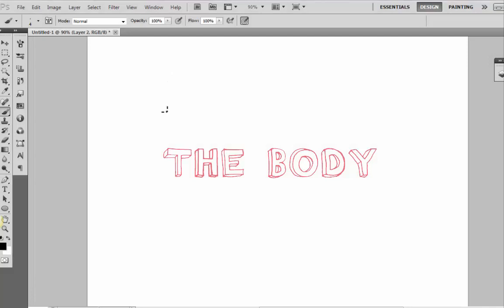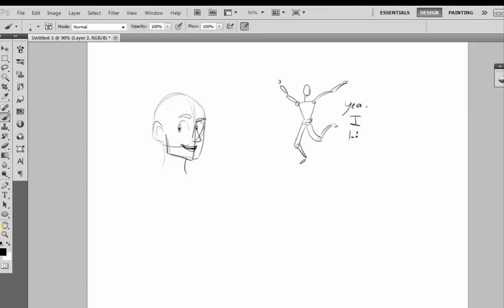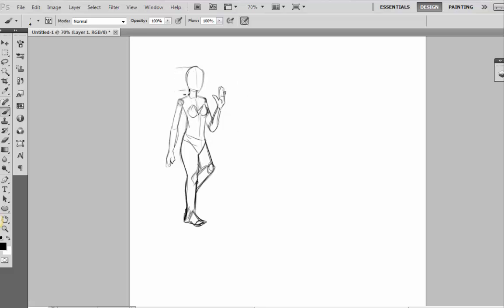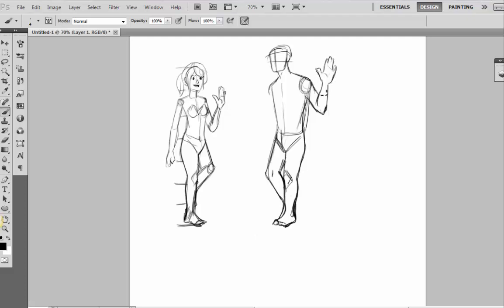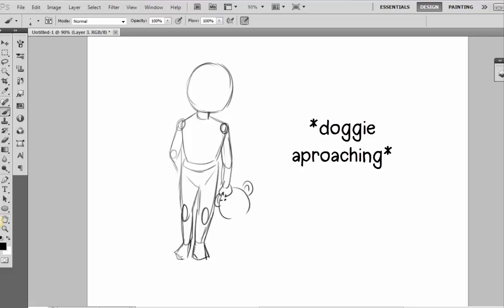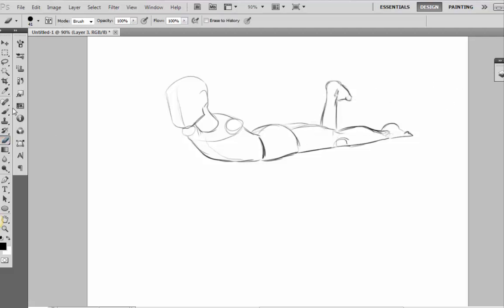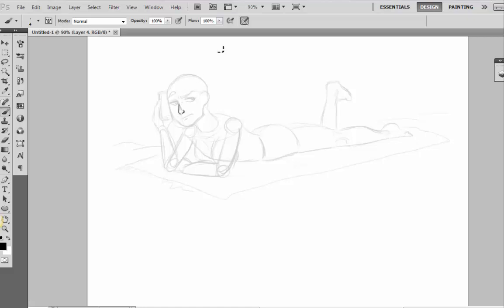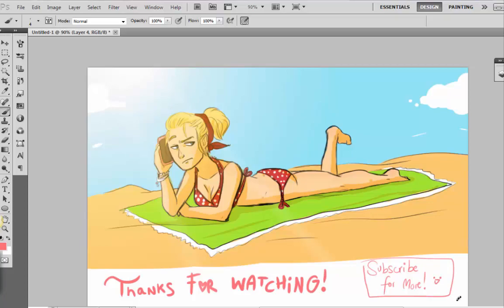Body Tutorial - Drawing With Shammy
A brief introduction on how to start drawing the human figure! It's a short tutorial showing the basics, but don't worry, I intend to work every single part of it, little by little, so we can get deeper knowledge of this annoying thing we call anatomy :3 (Feet are such b*tches).

I hope you guys don't mind Danton (my dog) fooling around and being such a bulldog.

Credits:
Intro - Audioblock (Mellow guitar).